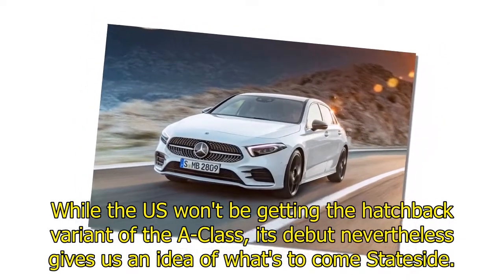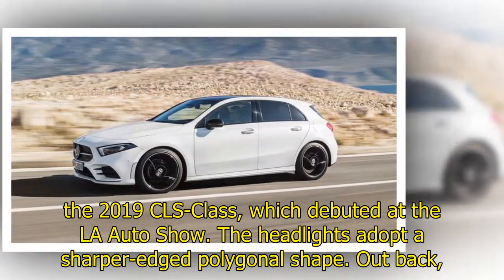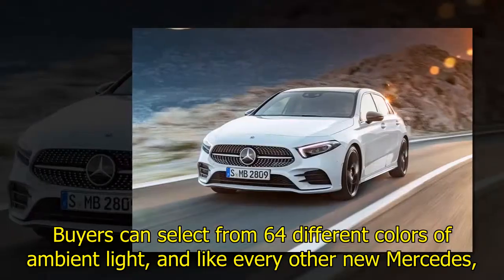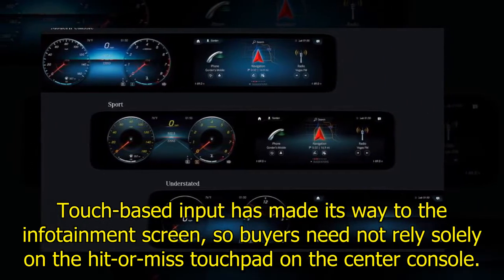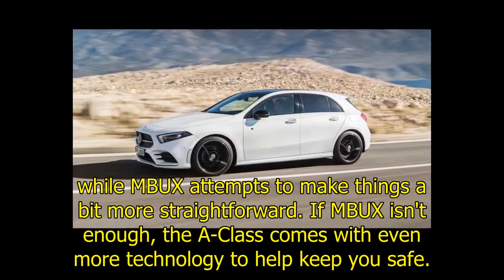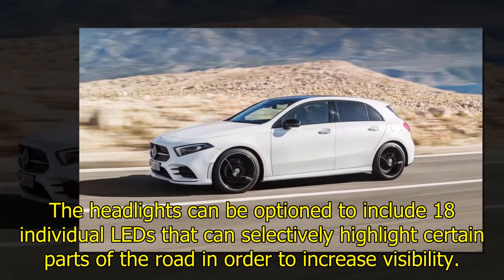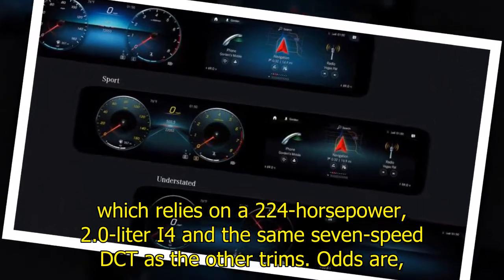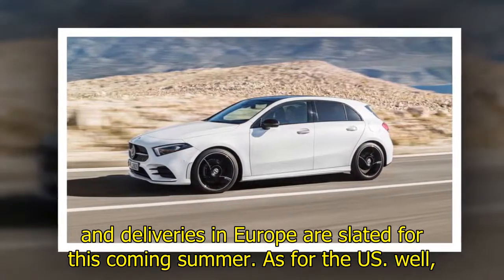2019 Mercedes-Benz A-Class is a 21st-century hatch